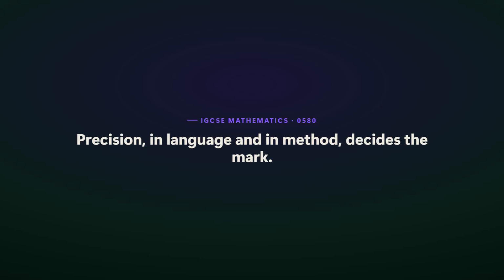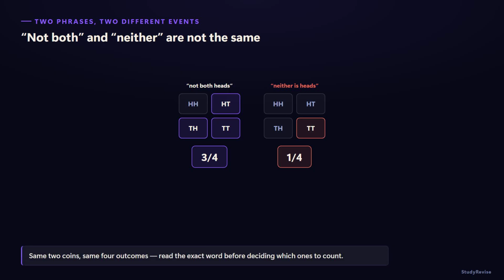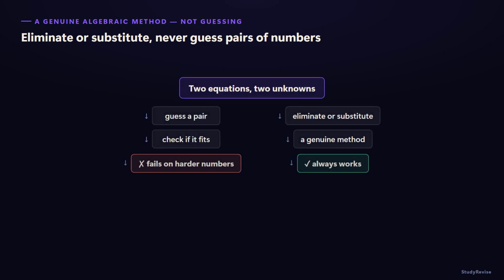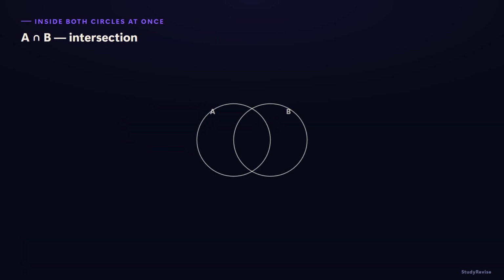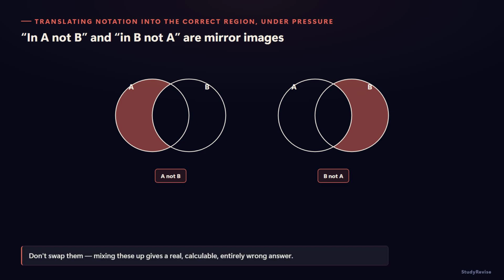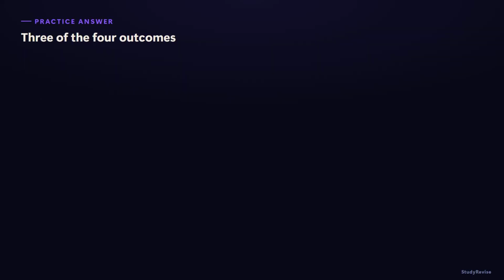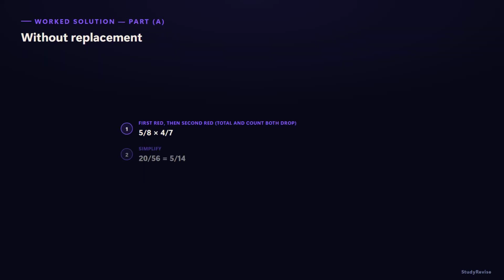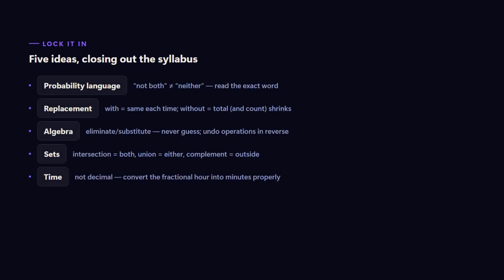Cambridge IGCSE Maths 0580 — Probability, Algebra, Sets & Time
A run of high-frequency IGCSE Maths (0580) topics in one lesson: probability (single and combined events), core algebra, set notation and Venn diagrams, and the time and calendar questions candidates rush. Every method is named as it is used, then applied to full exam-style questions step by step.

In this lesson:
• Probability: single & combined events
• Core algebra & manipulation
• Sets & Venn diagrams
• Time, dates & the 24-hour clock

Free practice on these topics — StudyRevise.com. Search "Cambridge IGCSE" on Study Revise for the rest of the series.